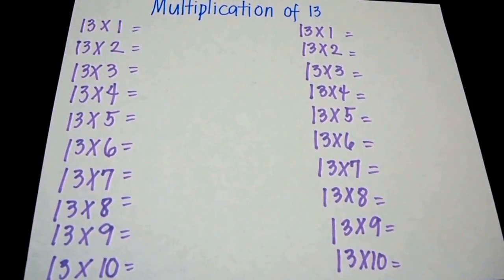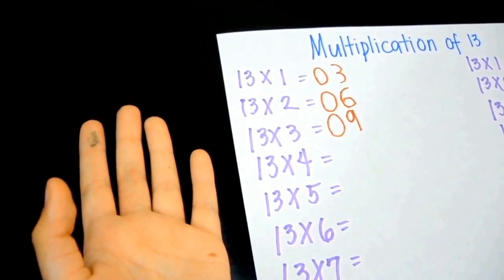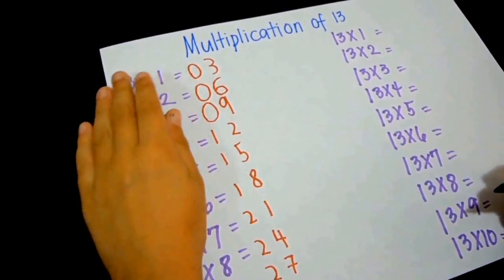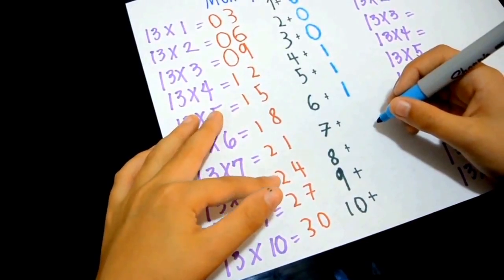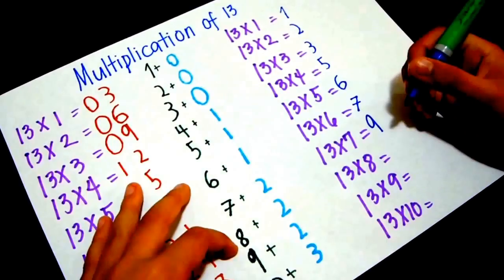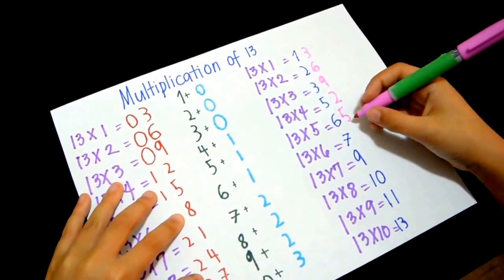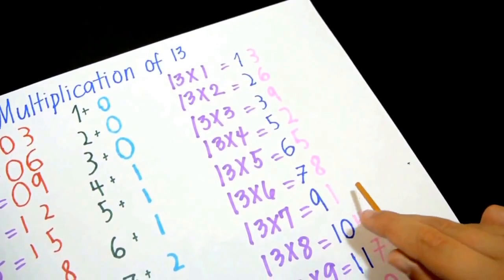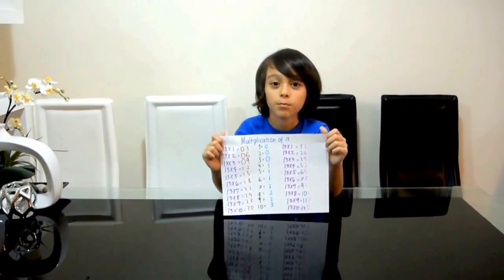Math tricks / Multiplication of 13 / Easy Math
BG is showing how to do the multiplication table of 13 math tricks. Have fun learning.

Our Other Channel:
Awesome BG Creations - Toys, Lego Creations, Gaming, Stop Motion Animations, Lifestyle, Nature